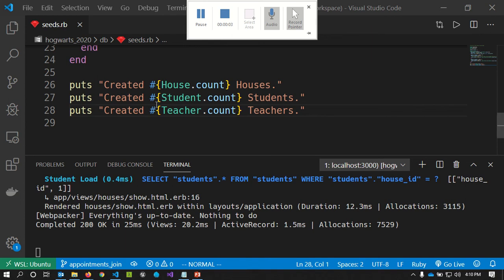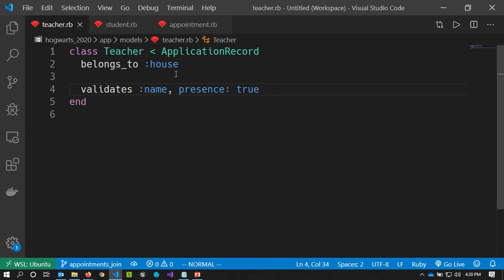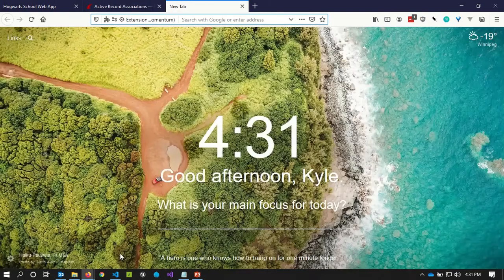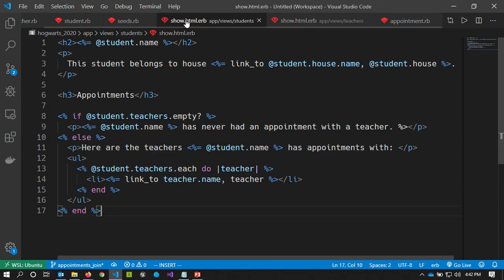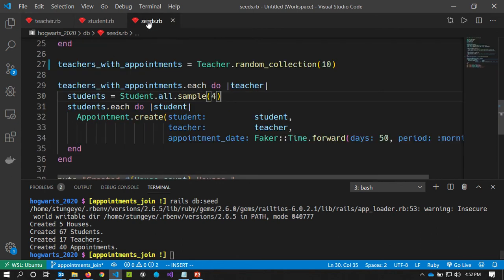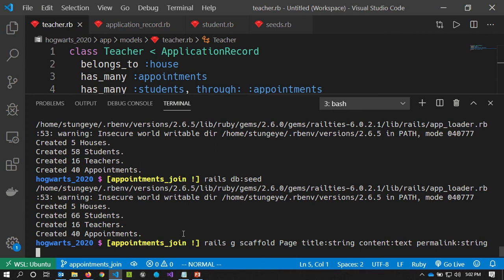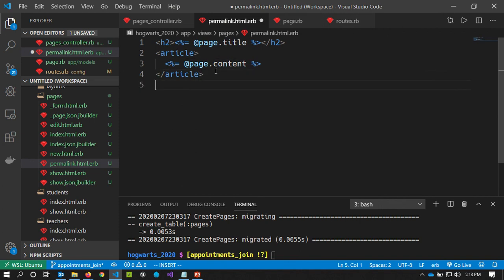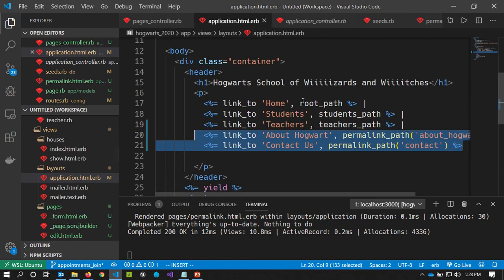Hogwarts On Rails - Part 4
In which we add the many-to-many association of appointments between teachers and students. We also build a simple permalink-based CMS.

If you want to code along you can rewind to the starting commit:
git checkout -b part_4 de45015